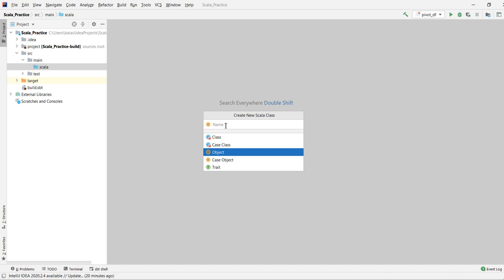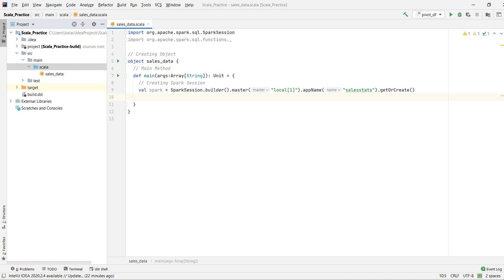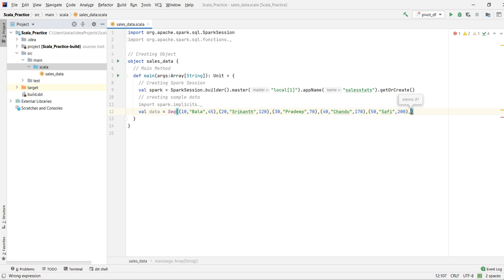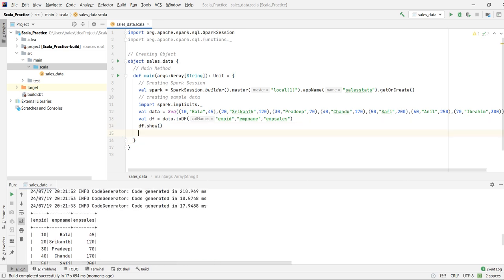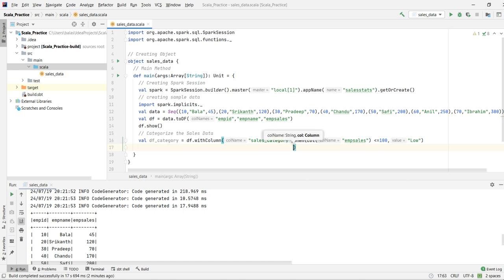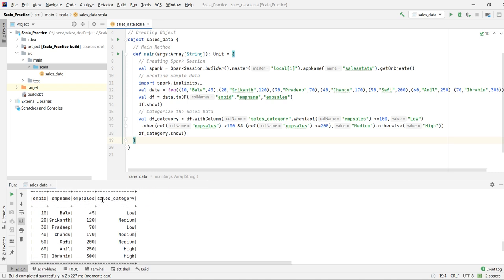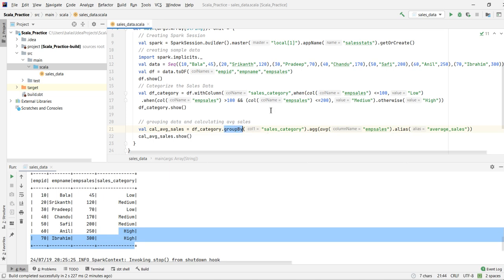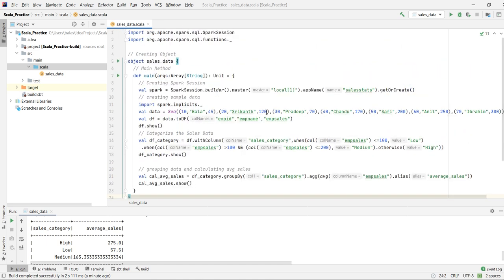Scala Real-time Interview Questions - Getting Avg Sales (High,Medium,Low) from Emp Data